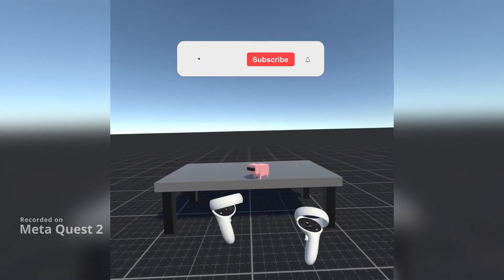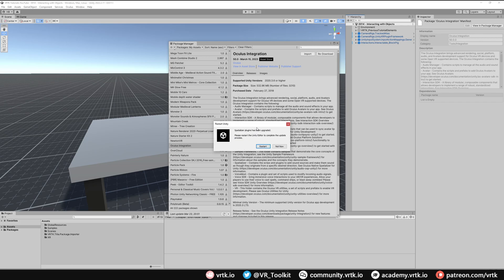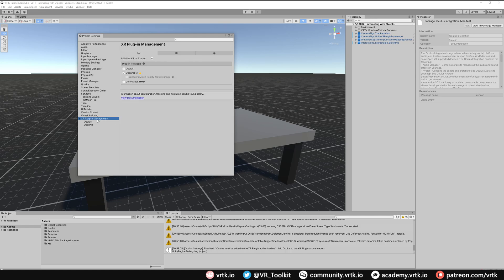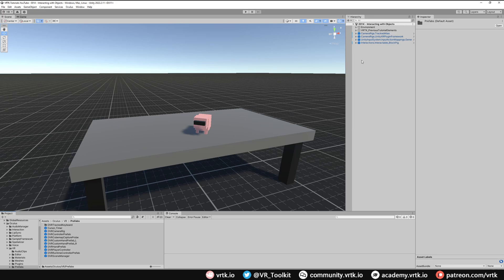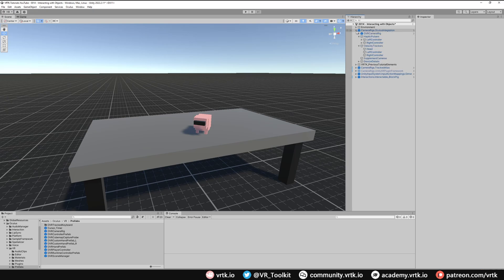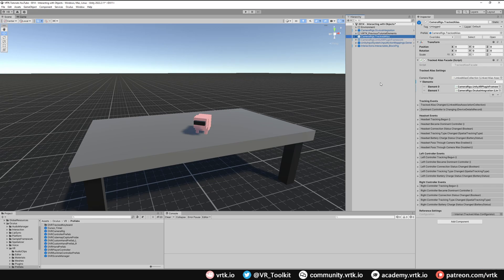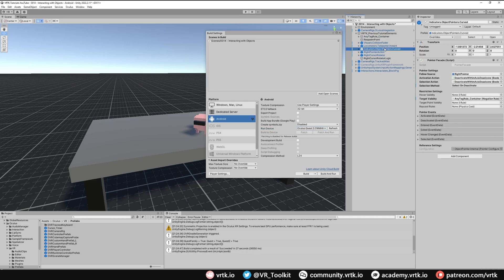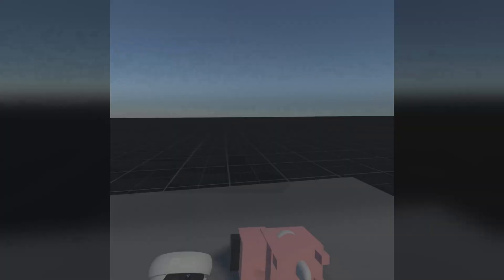[Unity XR] VRTK v4 - Using the Oculus Integration SDK Wrapper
Shows how to set up and use the Oculus Integration SDK Unity asset in a Unity project and how to import the Tilia SDK Wrapper for the Oculus Integration SDK so it can seamlessly be used with VRTK.

0:00 - Intro
0:28 - Sponsor
0:36 - Introduction
0:47 - Install the Oculus Integration SDK Unity asset
3:49 - Import the Tilia Oculus Integration SDK wrapper asset
4:44 - Set up the Tilia Oculus Integration CameraRig
7:50 - Build and deploy the scene to run on a Meta Quest 2 headset
10:10 - Demonstration
10:42 - Wrap up